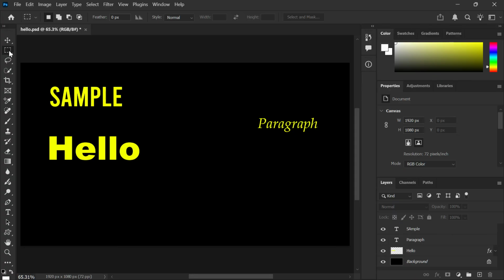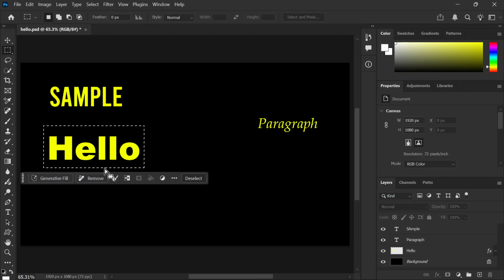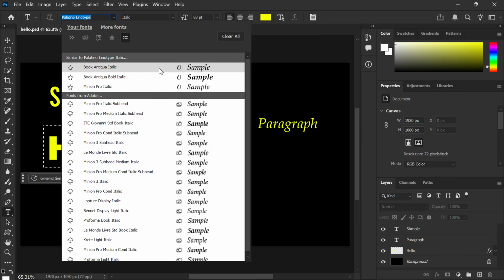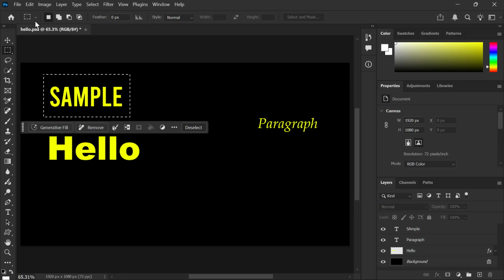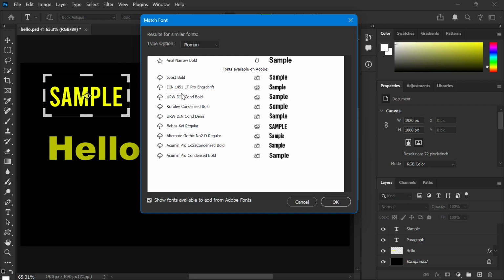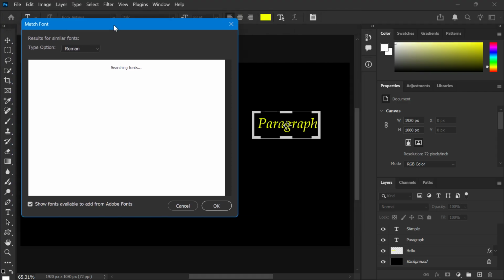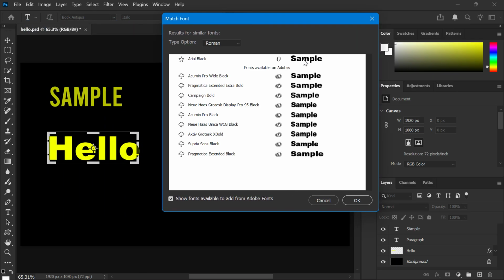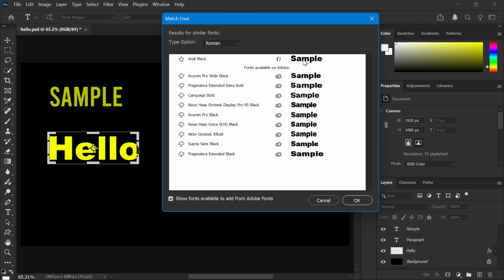How To Match Fonts In Photoshop (2026 Easy Guide)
Learn how to quickly identify and match fonts from any image using the Match Font feature in Adobe Photoshop. This easy tutorial shows how Photoshop scans text and suggests similar fonts automatically.

Timestamps
0:00 Introduction
0:33 Open Image In Photoshop
0:33 Select Text With Rectangular Marquee Tool
1:44 Use Type → Match Font
2:27 Activate Or Choose Similar Fonts
3:00 Final Tips And Outro